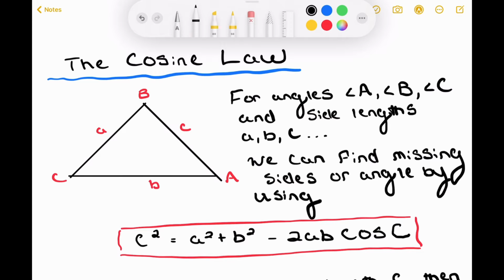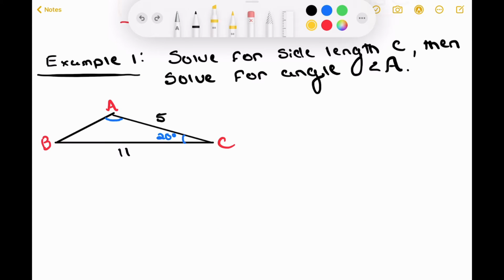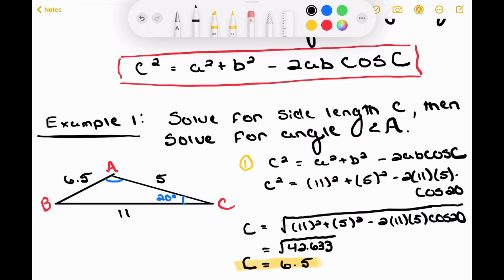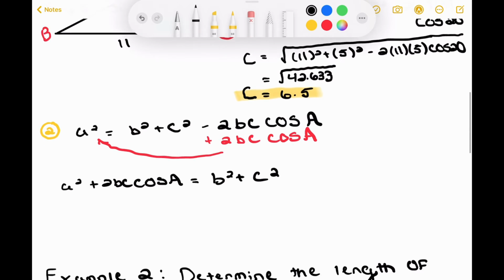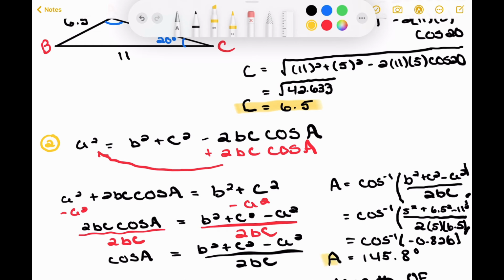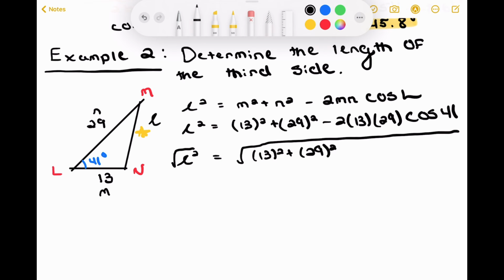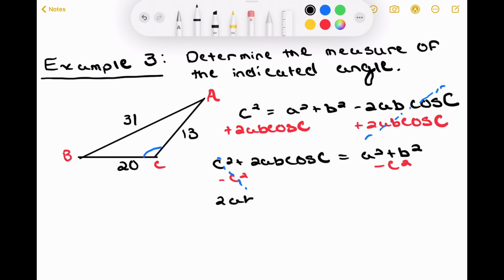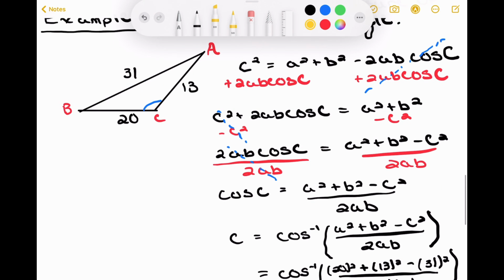The Cos Law - Applications of Trig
Solving for angles A, B, and C or side lengths a, b, and c using the Cosine law.